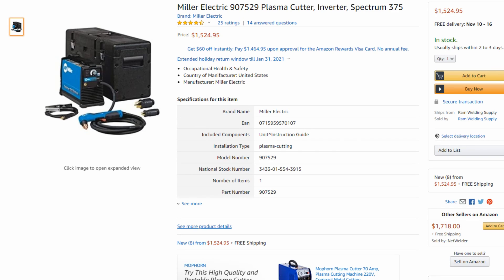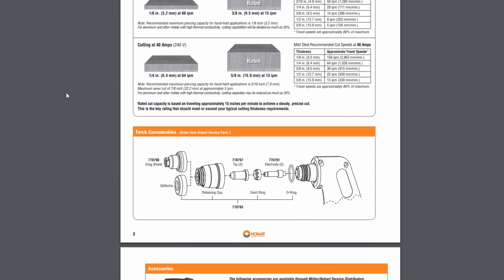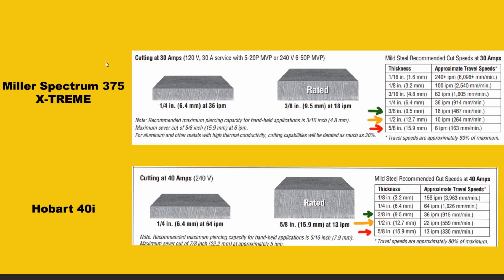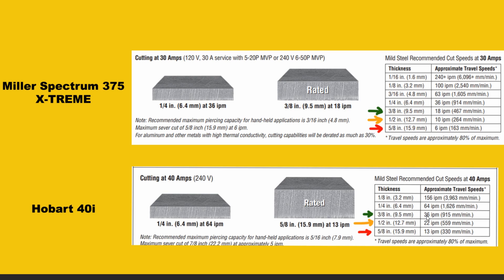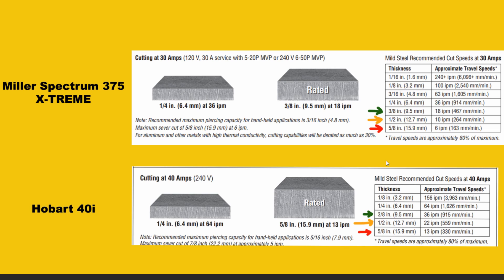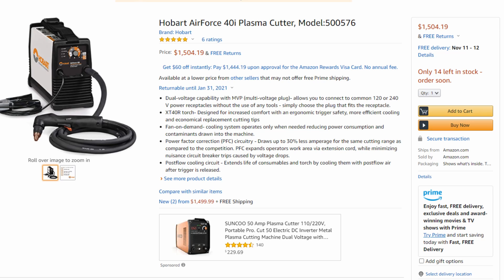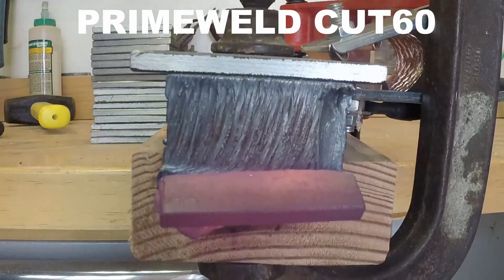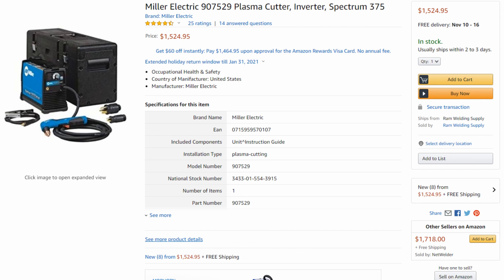Miller Spectrum 375 vs Hobart 40i vs Primeweld CUT60 (Comparison Review)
Hobart 40i (Amazon.com)
Miller Spectrum 375 (Amazon.com)
Primeweld CUT60 (Amazon.com)

Hey guys, I wanted to create a comparison for anyone in the market for a Miller Spectrum 375 X-Treme and explain why I think the Hobart 40i is a better machine for the price. It's hard to ignore the extra 10 amps of power the Hobart 40i has, resulting in twice the cutting speed. Hands down the Hobart 40i is a better bang for your buck.

Both Hobart and Miller make very resilient machines that will withstand a demanding professional work environment. This makes them a great choice for fabricators making a living using these machines.

If you're not a professional, but instead a weekend warrior we recommend the Primeweld CUT60. The CUT60 is a machine made in China, but has 60 amps of power for a fraction of the price. This is not as well built as American made machines, but it will give you even more cutting power than the 40i for a fraction of the price. Definitely worth considering depending on your budget and application.